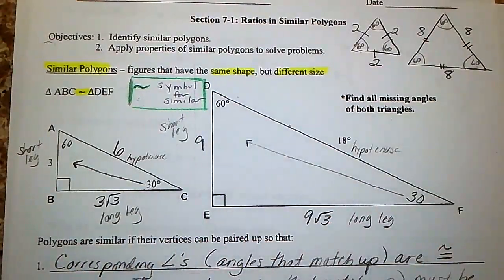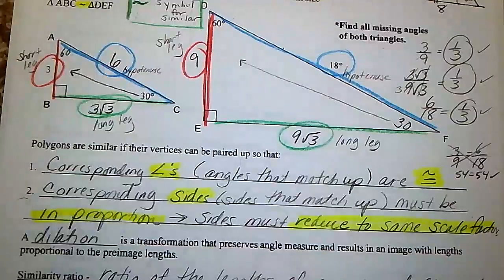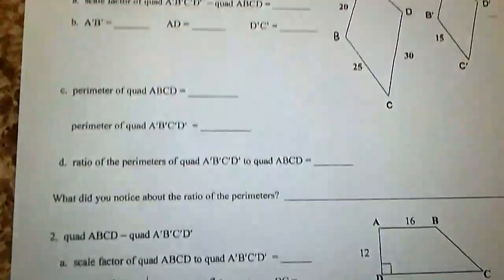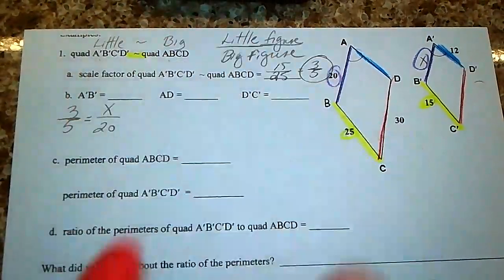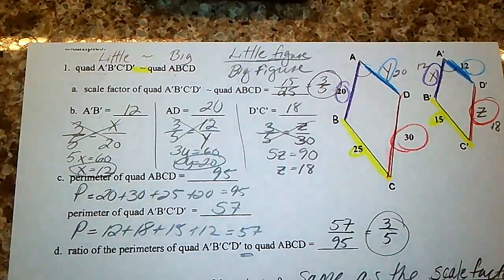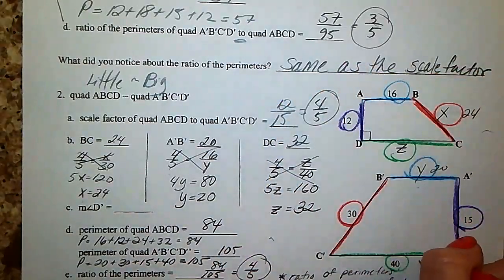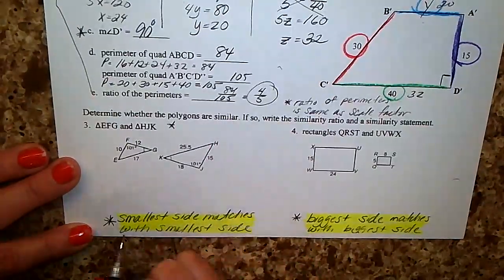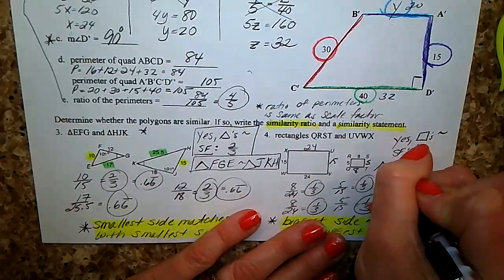Similar Polygons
Notes on Ratios in Similar Polygons